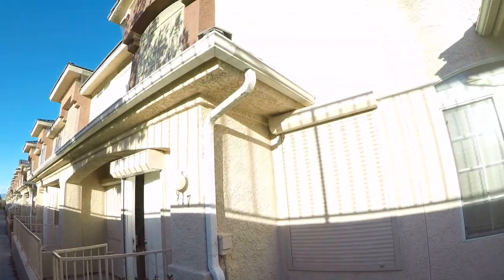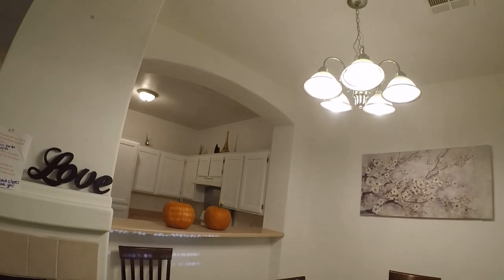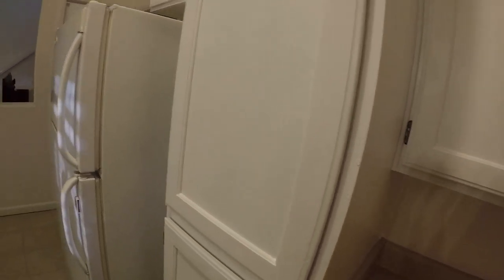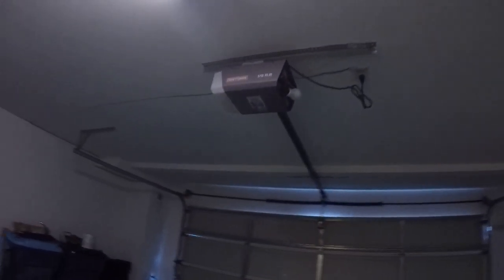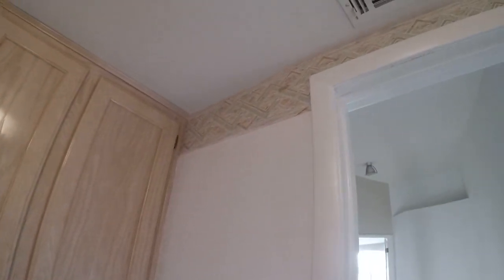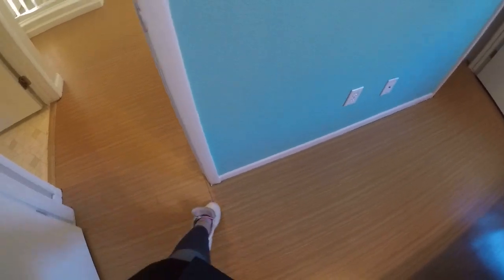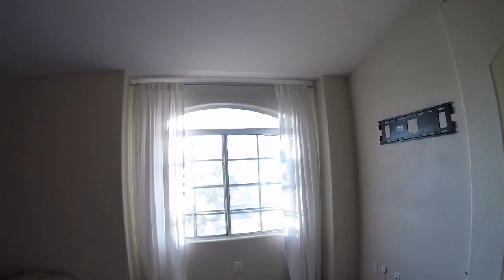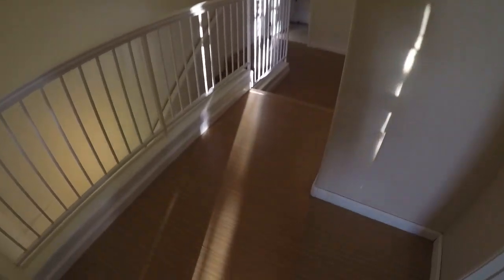2047184 - 917 Nevada Sky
Another property evaluation by Las Vegas Real Estate Investment Group. This is a gated community near the Summerlin Parkway highway.